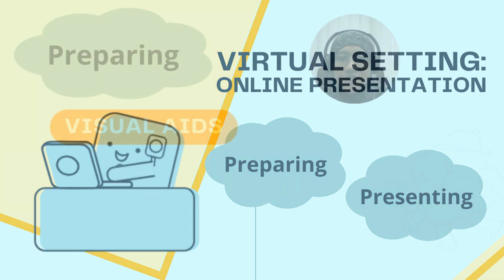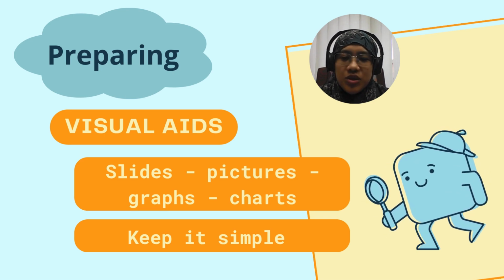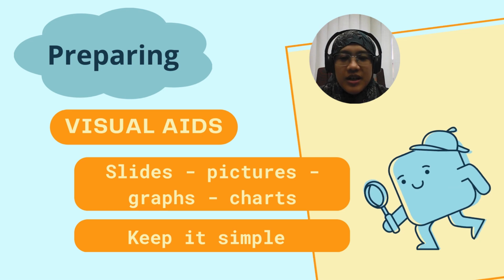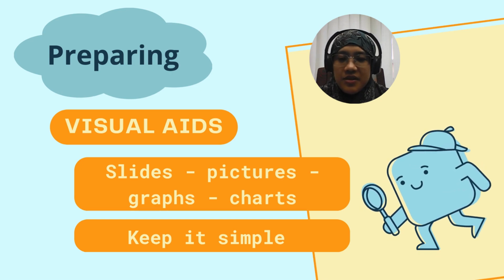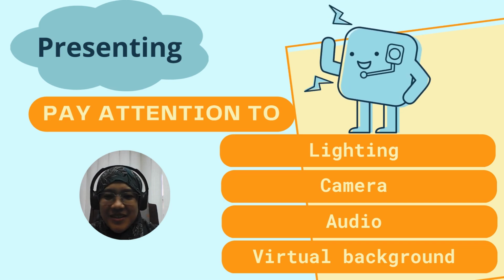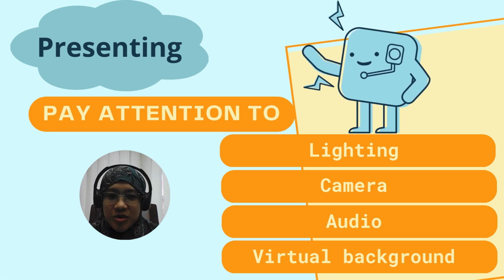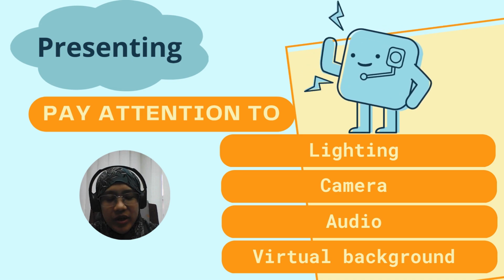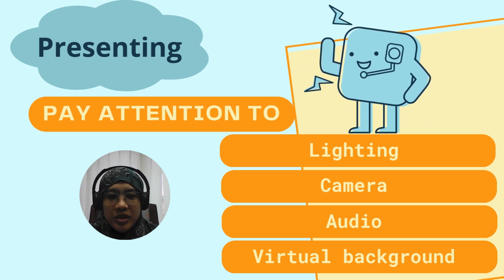Delivery Techniques: Virtual Setting